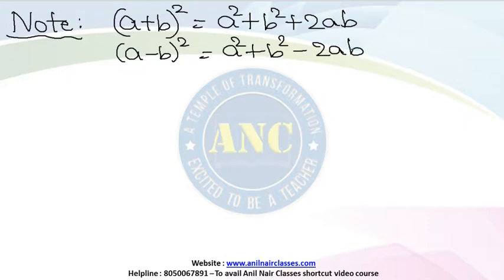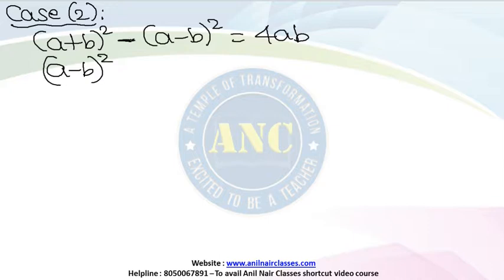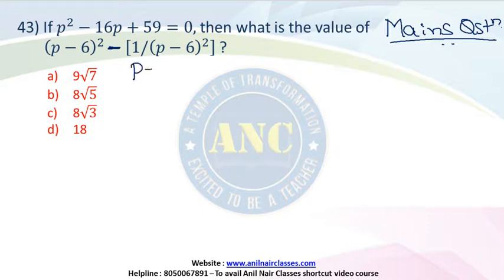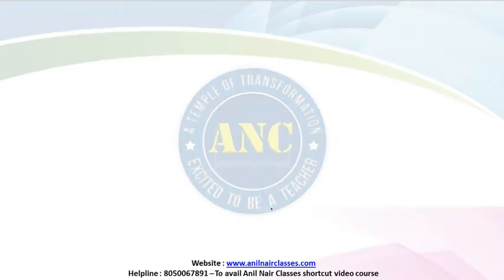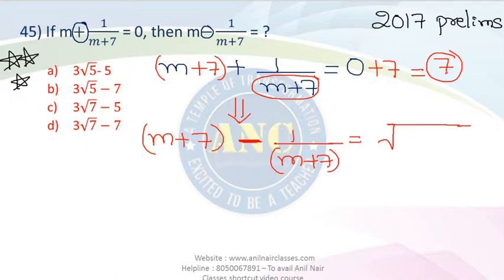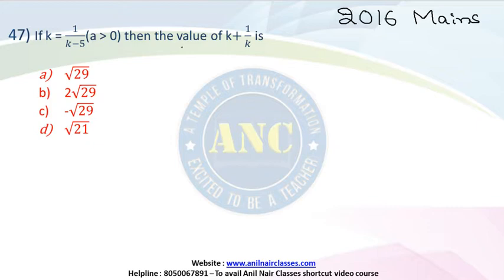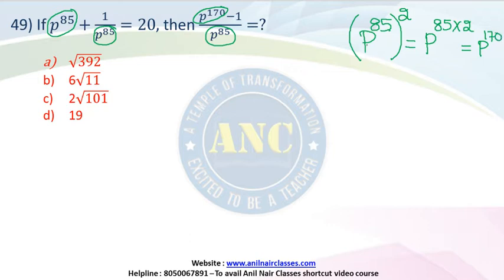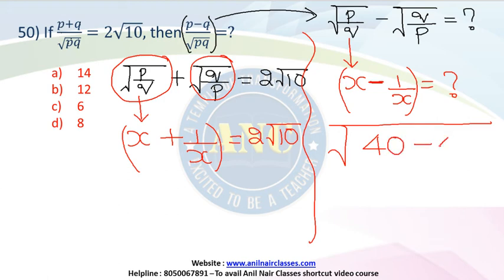SSC Algebra Session 8